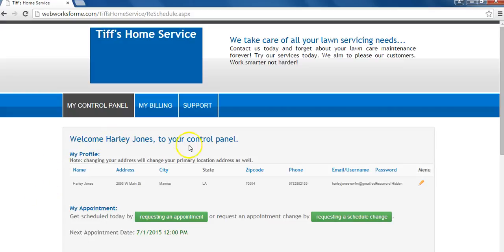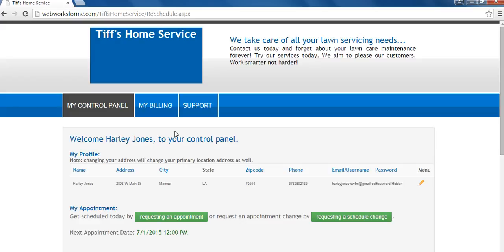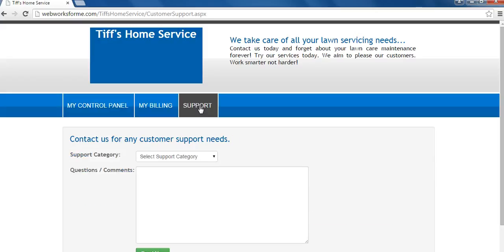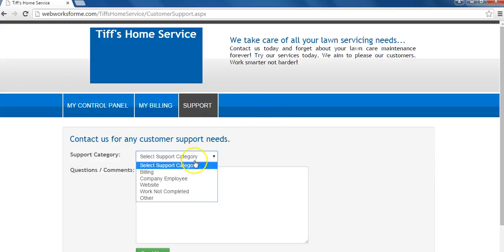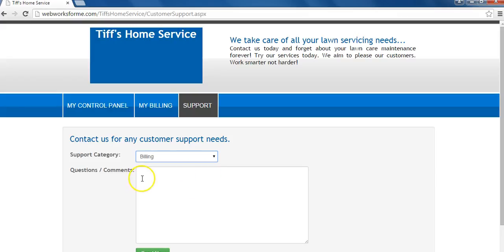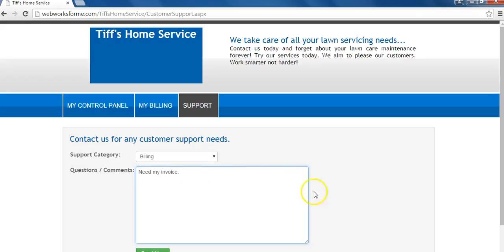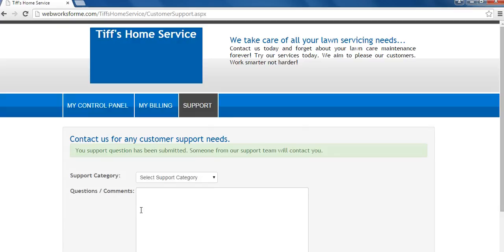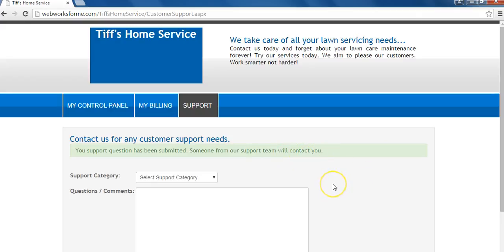Lawn Service Customer Portal Support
Lawnapp360.com's customer portal allows your customers to send you customer support tickets.